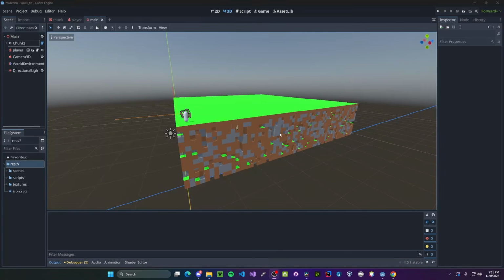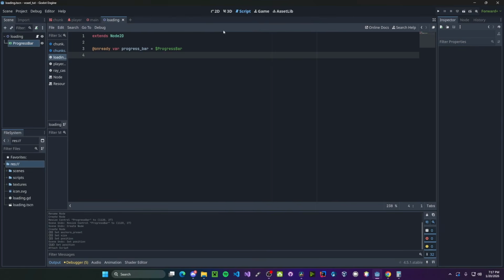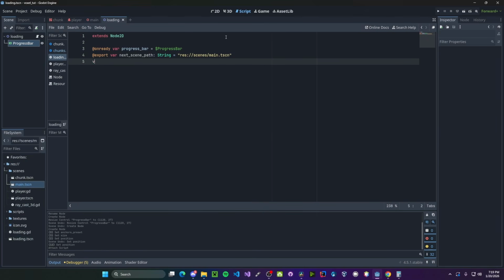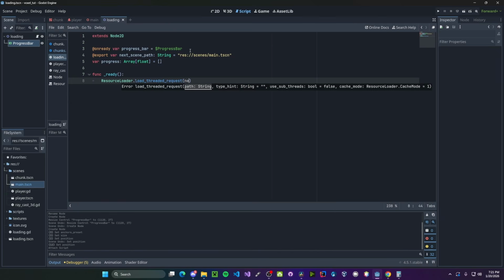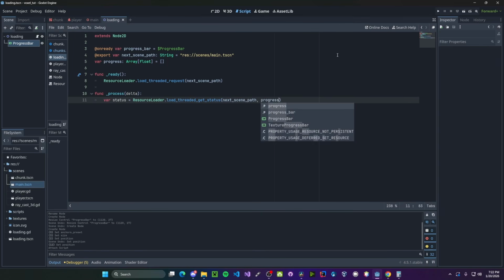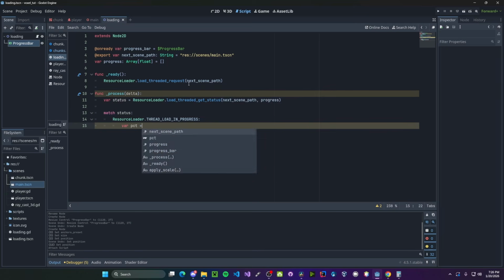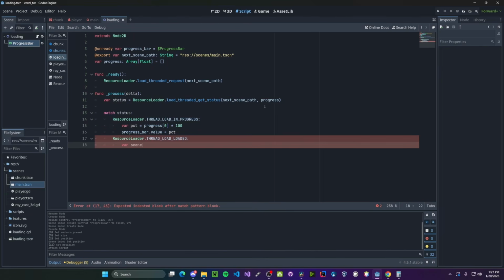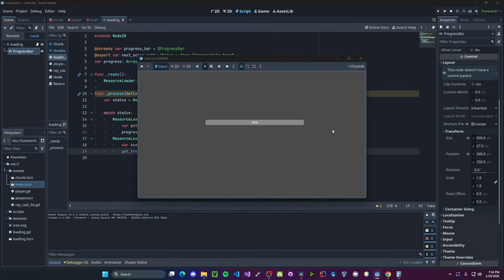Godot 4 Loading Screen Tutorial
Quick tutorial on how to make a loading screen in Godot 4!